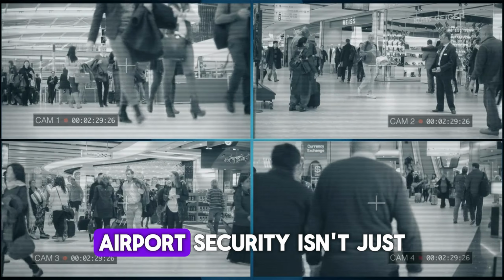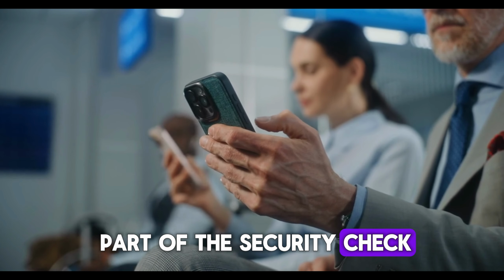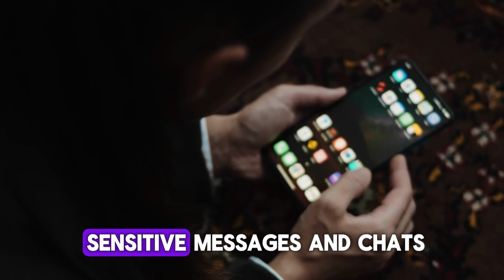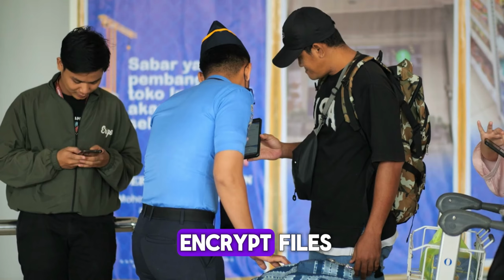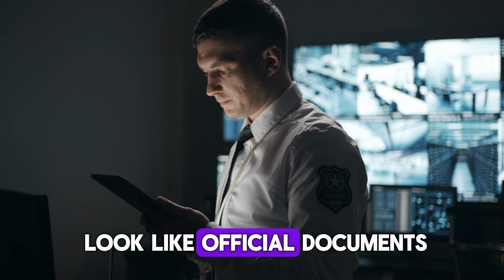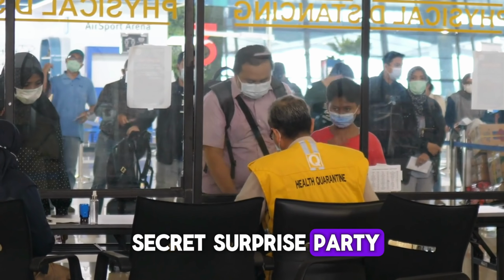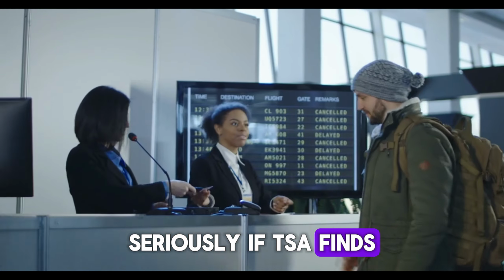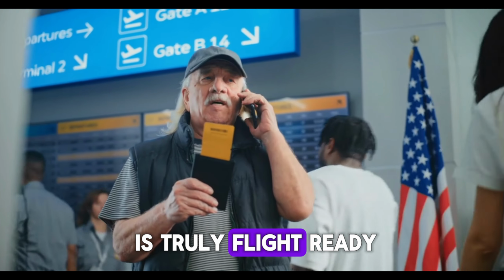Don’t Get Held at the Airport! 4 Things to Delete from Your Phone Before Flying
Are you worried about TSA checking your phone at the airport?

 Most travelers have no idea what’s really at risk when they fly!

 In this video, I reveal the 4 things you MUST delete from your phone before every flight to avoid delays, embarrassing questions, and even denied boarding.

From sensitive messages and risky apps to questionable photos and hidden files, your phone could be putting your trip in jeopardy.

Learn exactly what to remove from your device and how to keep your travel stress-free and secure.

 Don’t let a simple oversight ruin your vacation!

 Follow these easy steps and travel with confidence.